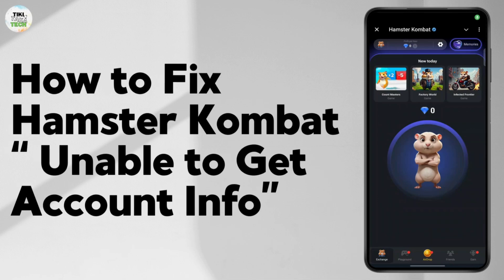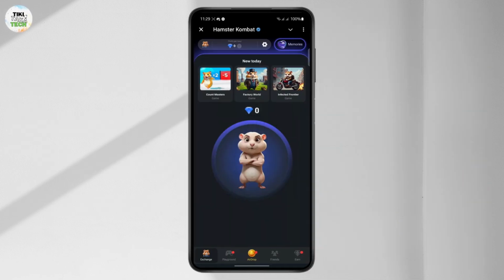How to Fix Hamster Kombat “ Unable to Get Account Info”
In this video, you'll learn how to fix the Hamster Kombat “Unable to Get Account Info” issue. We’ll walk you through troubleshooting steps to resolve the account info error, ensuring you can get back to enjoying the game without any interruptions.

In this tutorial, you'll discover how to troubleshoot the Hamster Kombat account info problem and find solutions to get your account working again.

Timestamps:
0:00 Introduction
0:20 Step 1: Understanding the Issue
0:45 Step 2: Troubleshooting Steps
1:15 Step 3: Final Solutions